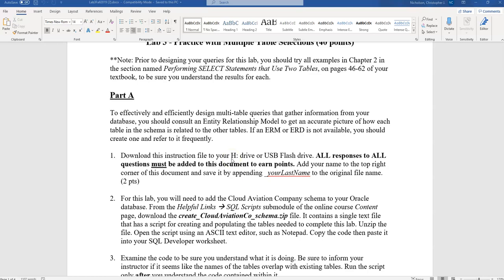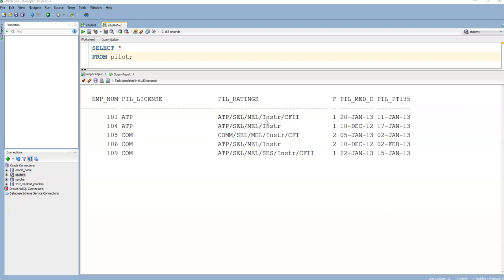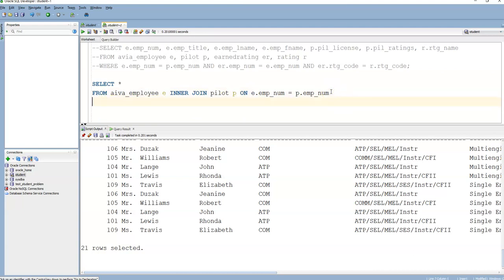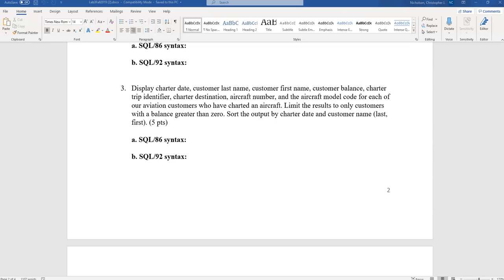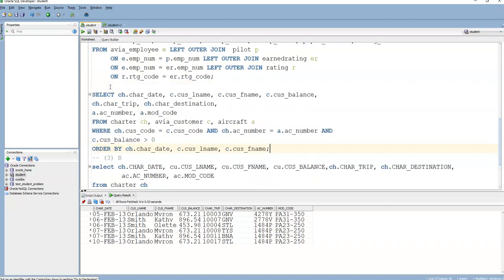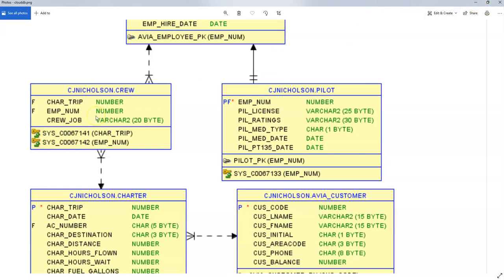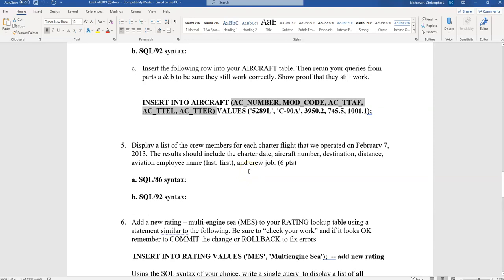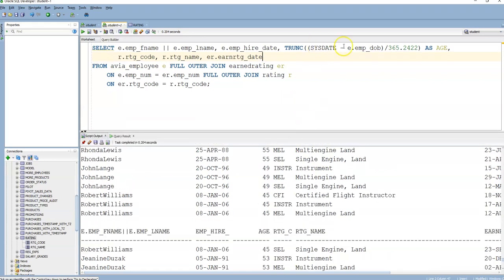CITC 2340 Lab 3 Feedback